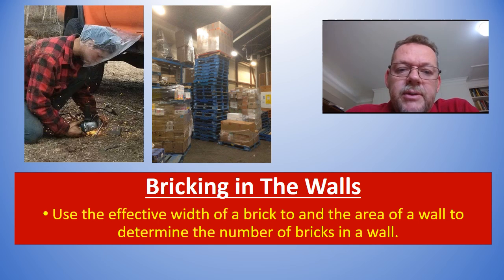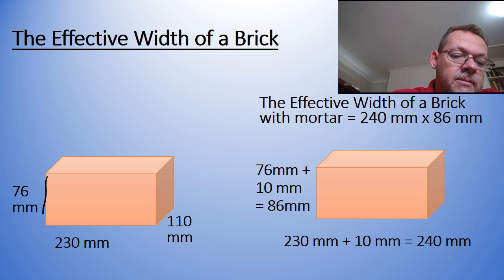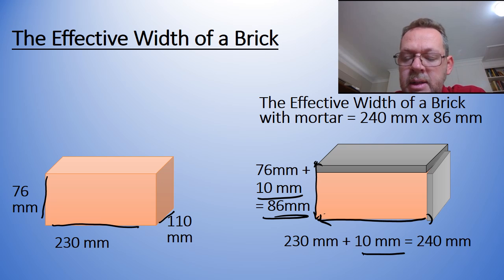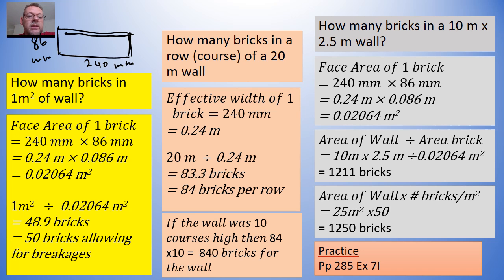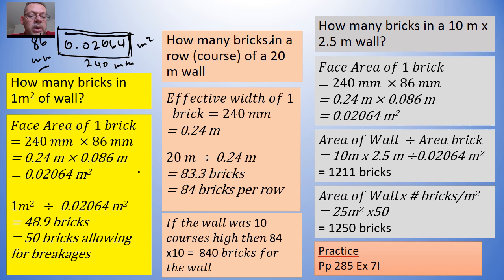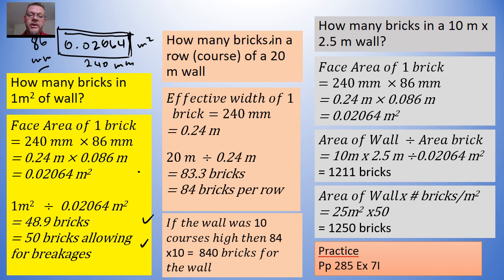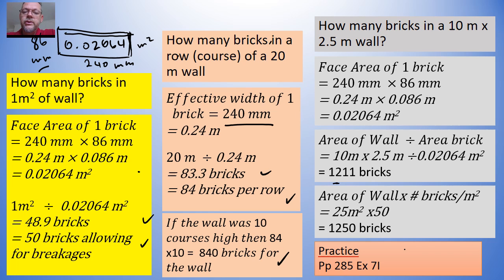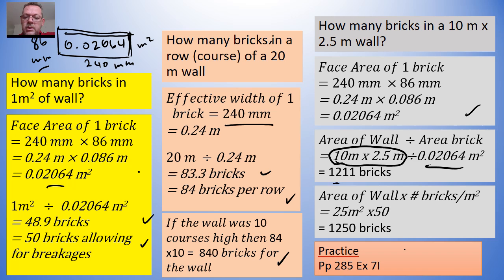12MA Construction L3 Bricking in the Walls